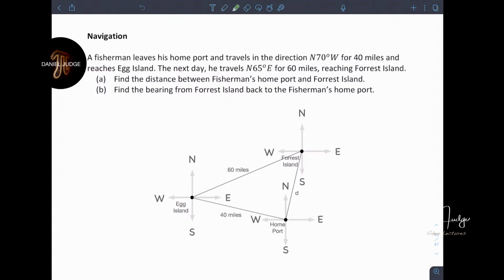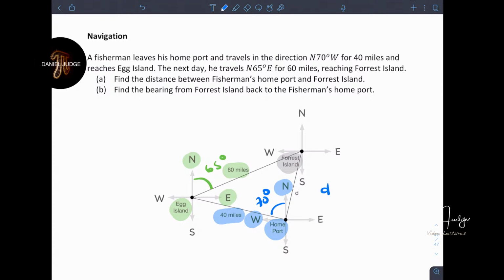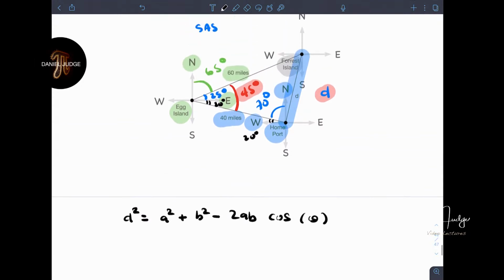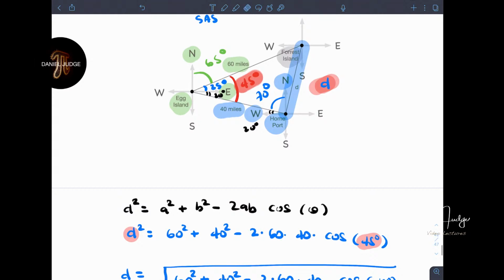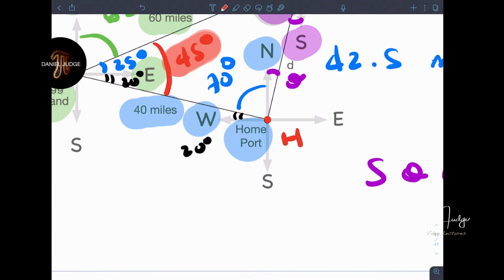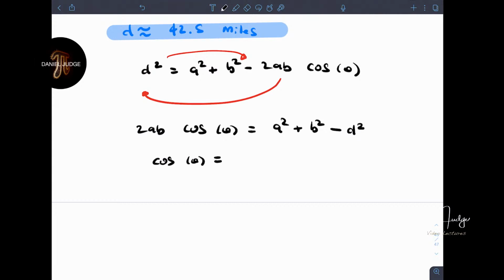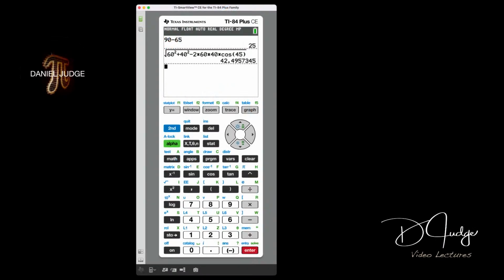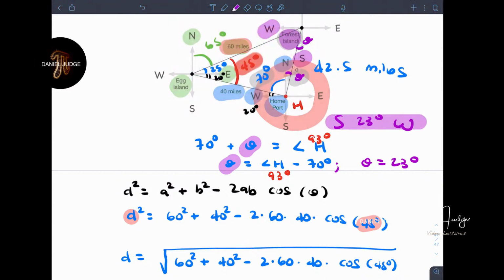Navigation Example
Application of the Law of Cosines.